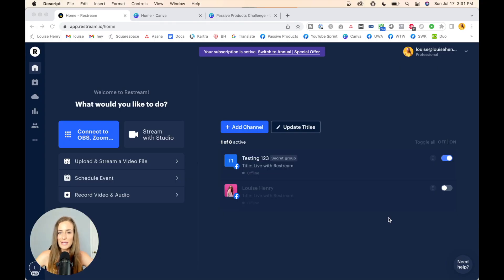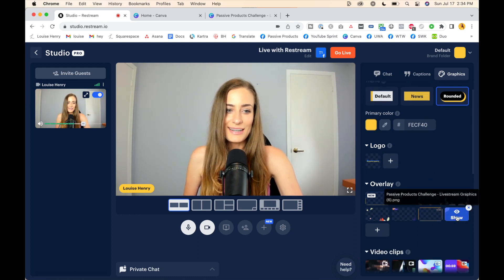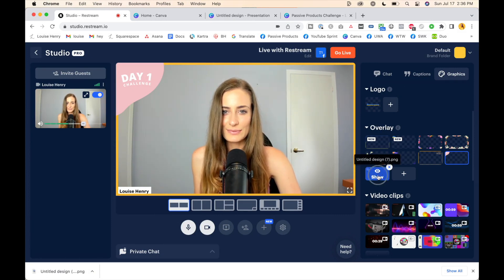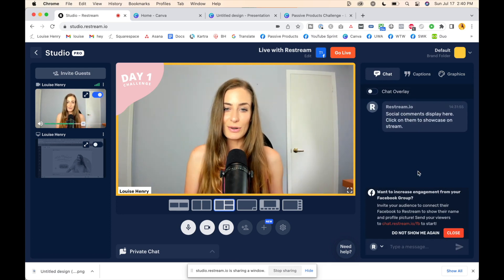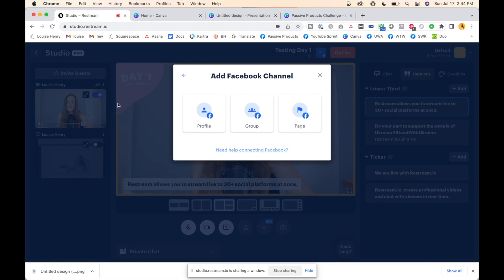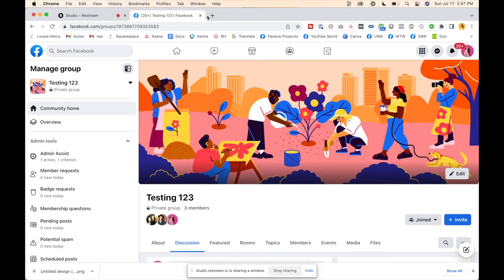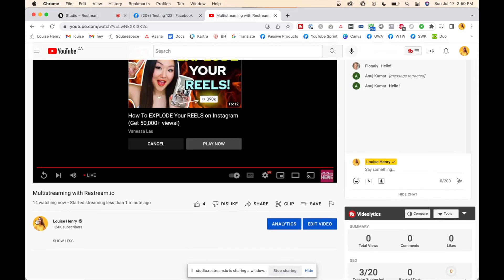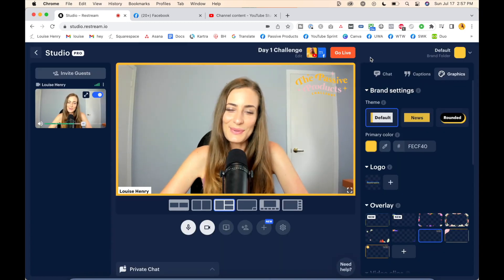Best Livestream Tool: Restream Tutorial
Restream allows you to stream on multiple platforms at once (Facebook, YouTube, Twitter + more), add cool overlays and so much more!